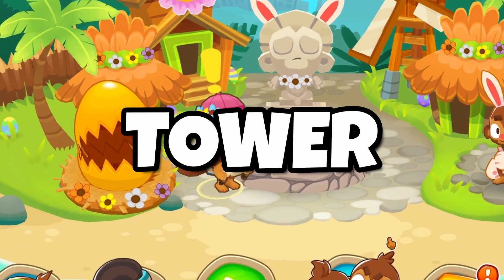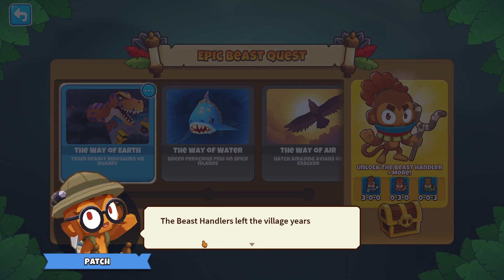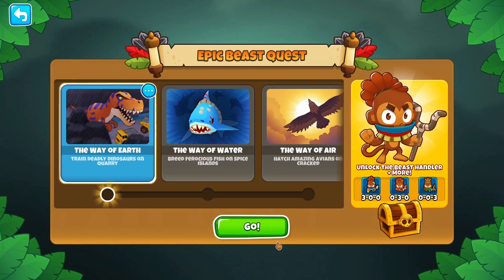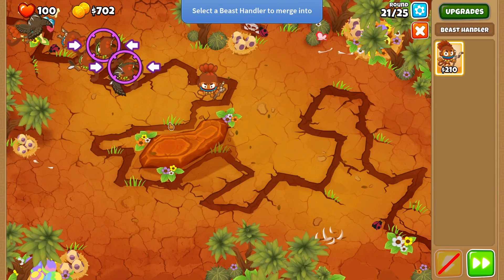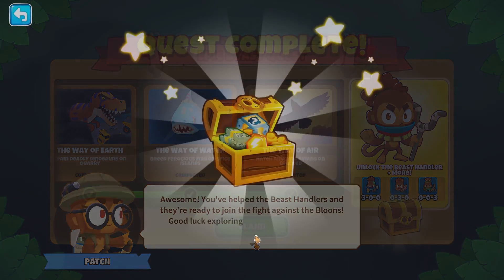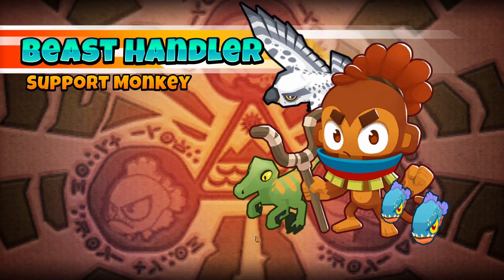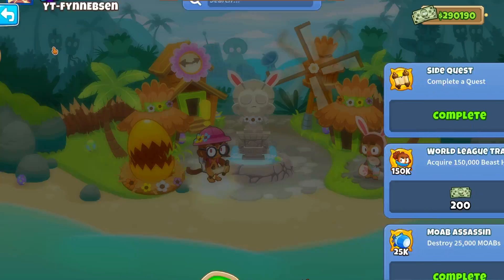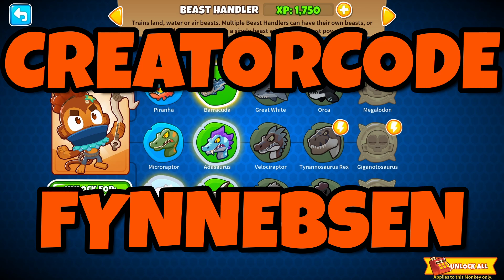How To UNLOCK The BEAST HANDLER In 60 Seconds!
Hey Everyone and Welcome to this Video! Today I will show you how to quickly unlock the New Tower in BTD6 - The Beast Handler!

► Use My CreatorCode "FynnEbsen" in the BTD6 Item Shop!

btd6 daily challenge
bloons td 6 daily challenge
daily challenge btd6
btd6 advanced daily
btd6 advanced challenge today
Tags (ignore):